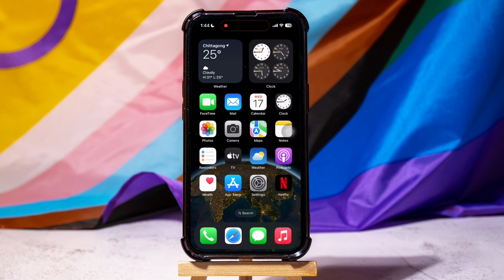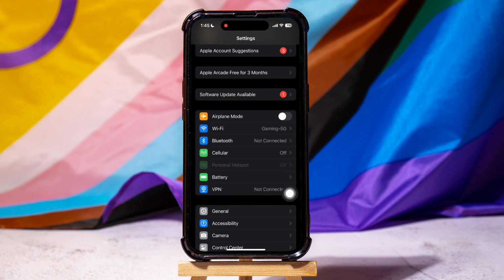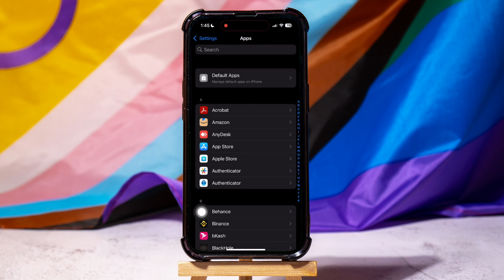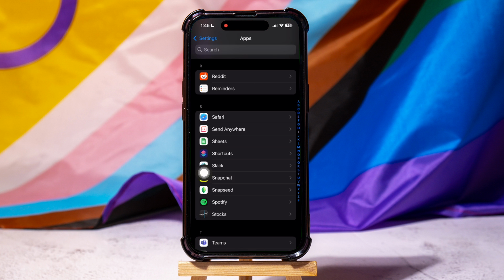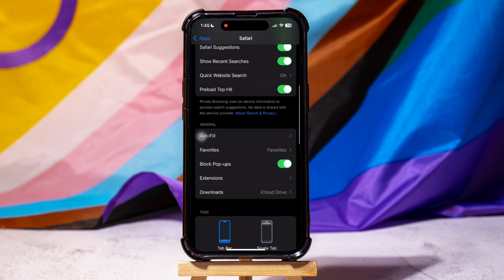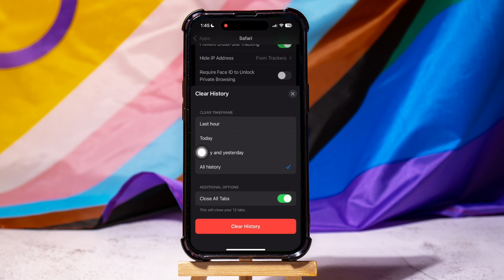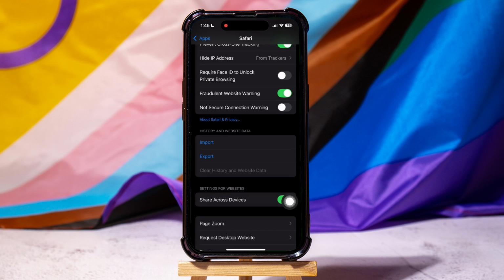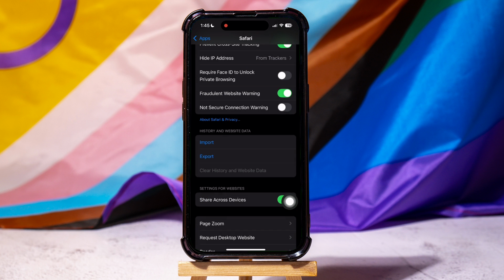How To Clear Safari Data On iPhone 2026 (Step-By-Step Tutorial)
Today I'll walk you through how to clear safari data on iPhone, including your browsing history, cookies, and cached files that can slow down your device. You'll learn the exact steps to access Safari settings and remove stored data to free up storage space and improve your browser's performance. We'll cover how to clear individual website data as well as how to wipe all Safari information at once, plus I'll explain what gets deleted so you know what to expect. This straightforward process only takes a few minutes and can help resolve issues like slow loading pages or websites not displaying correctly on your iPhone.